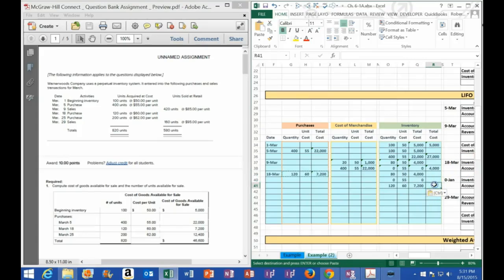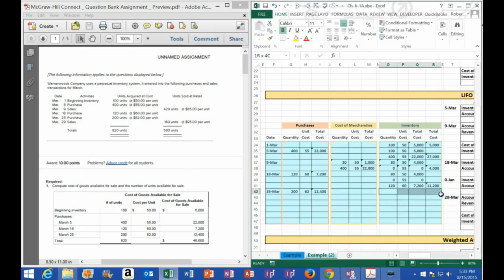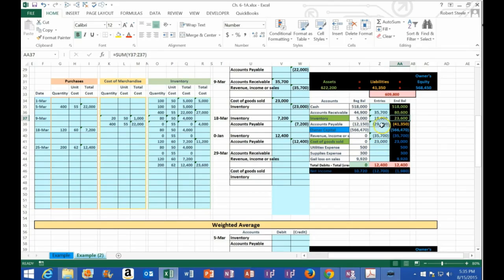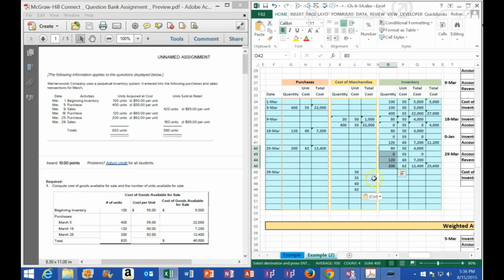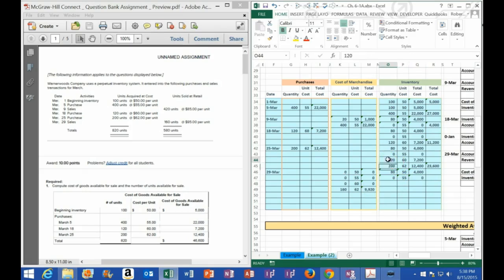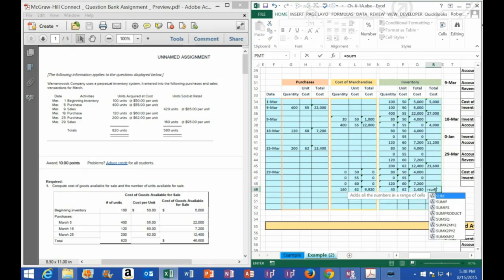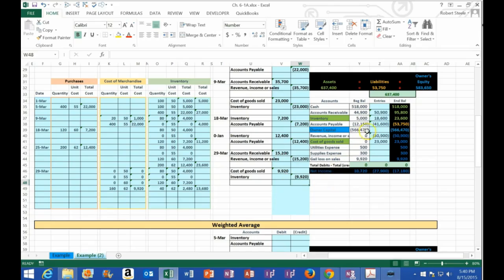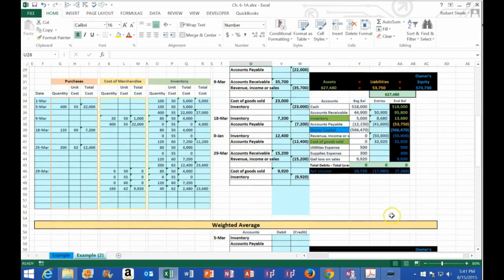Problem 6-1A part 4 LIFO Wild 22nd